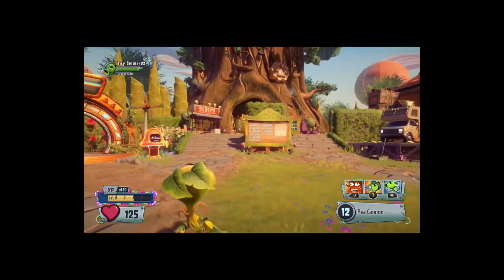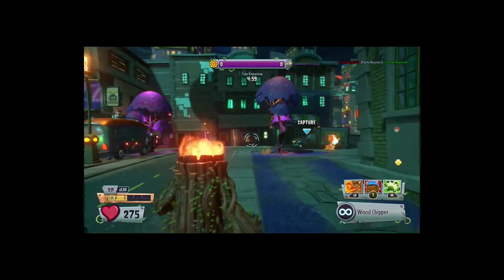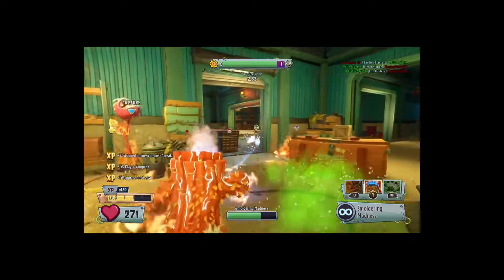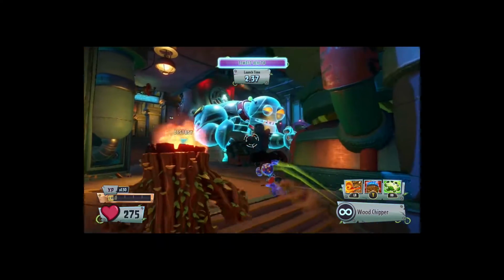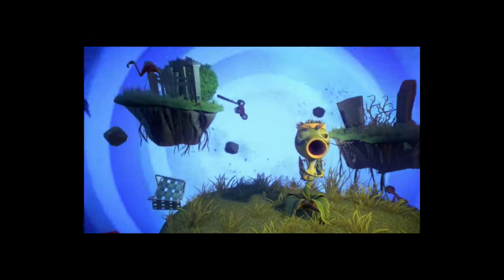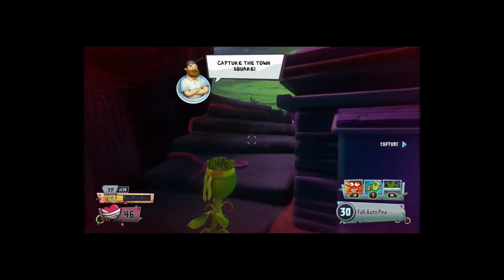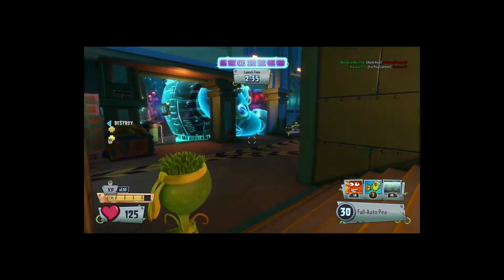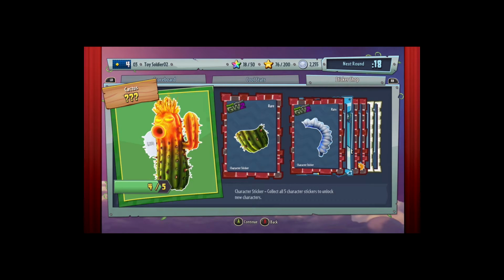PvZ GW2 Torchwood and Hover Goat 3000